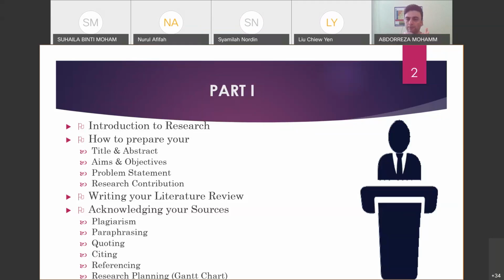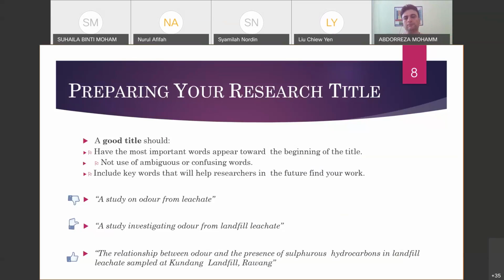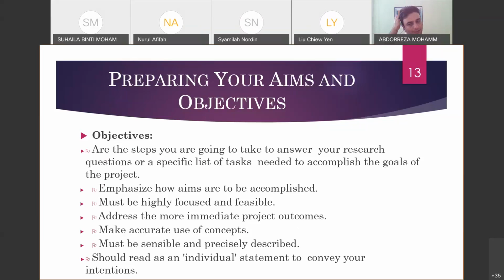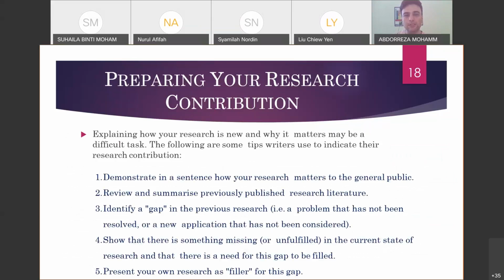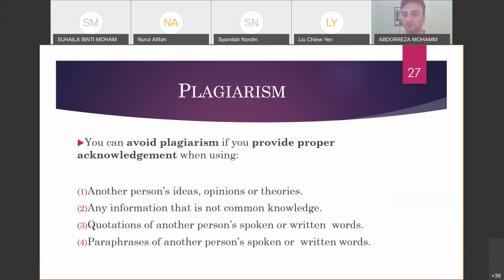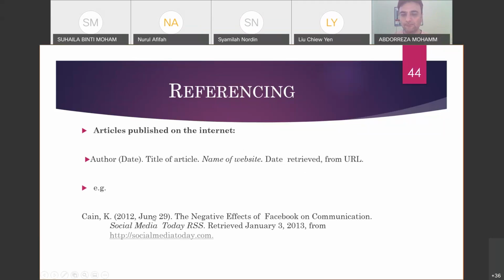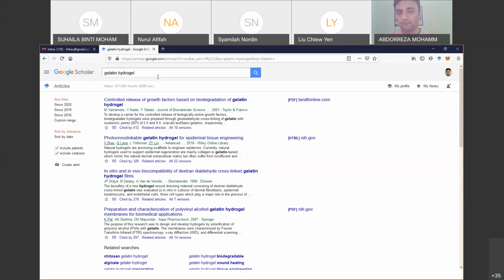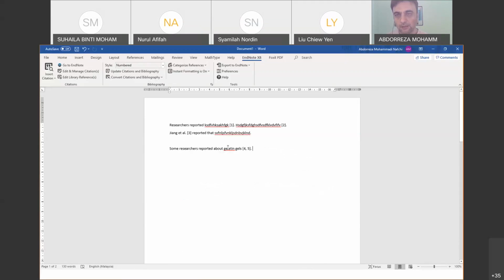Research Methodology for FYP, Proposal Elements and EndNote for Citation, FTD, PPTI, USM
This is a recorded online class on proposal writing for Final Year Project (FYP) Students.